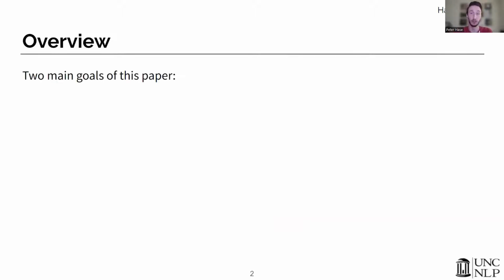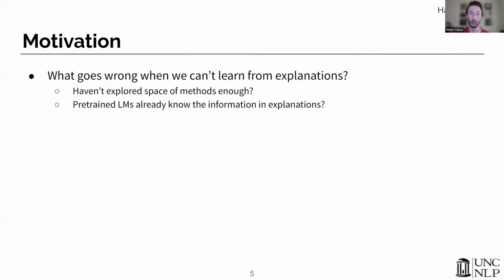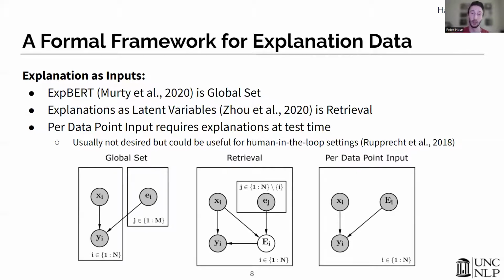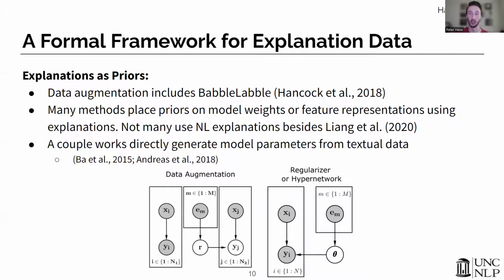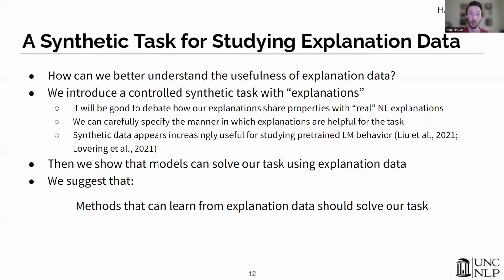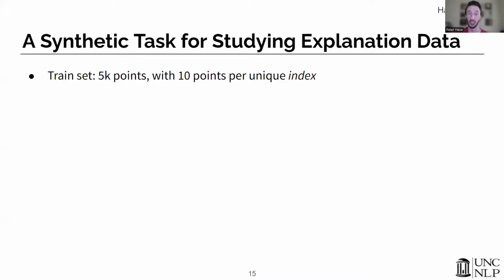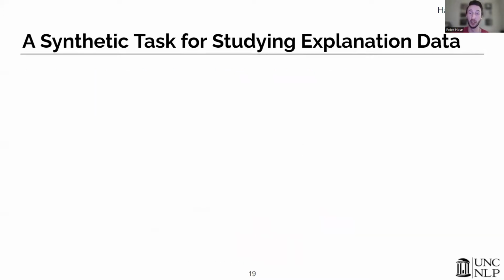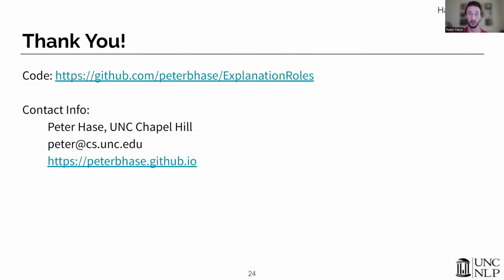ACL 2022 Natural Language Supervision Workshop: When Can Models Learn From Explanations?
This is the workshop presentation for the paper "When Can Models Learn From Explanations? A Formal Framework for Understanding the Roles of Explanation Data" by Peter Hase and Mohit Bansal.